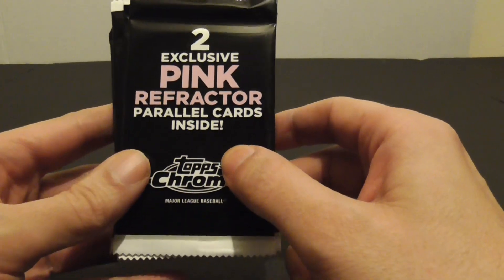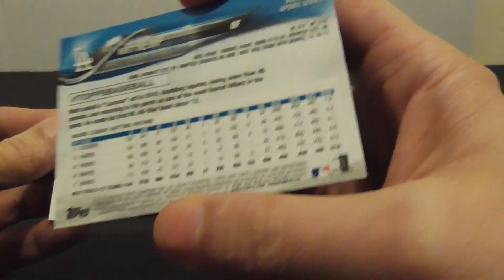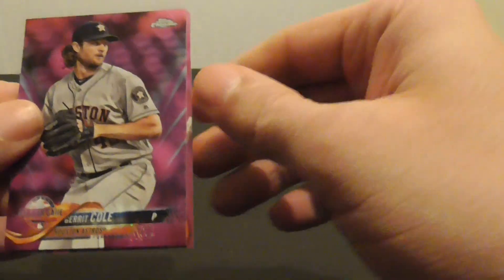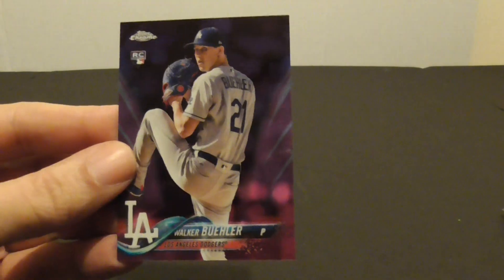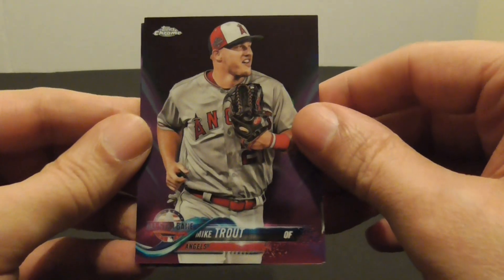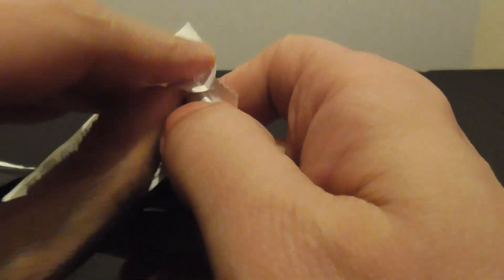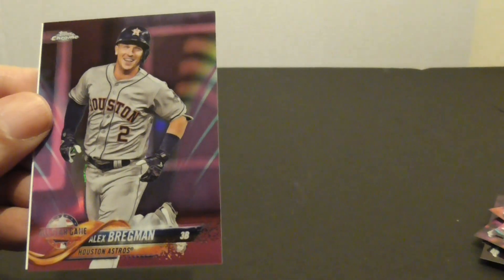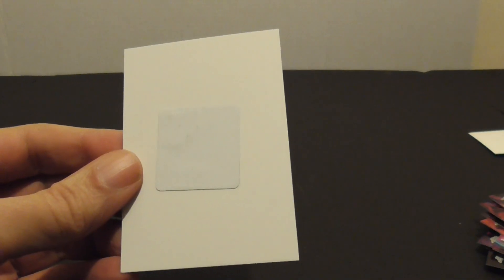2018 Topps Chrome Update Pink Refractor Exclusive Parallel Pack Break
In this video I'll be opening up 11 packs of 2018 Topps Chrome Update Pink Refractor Exclusive Parallel Packs.